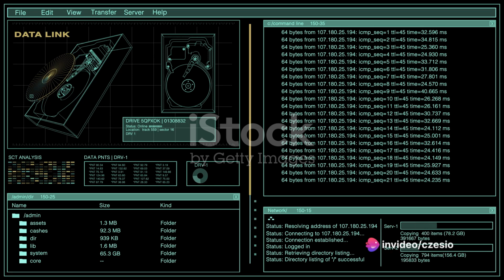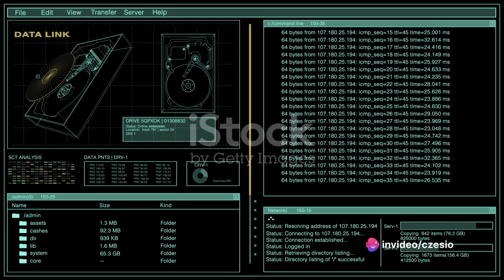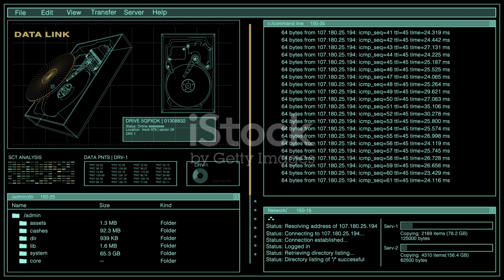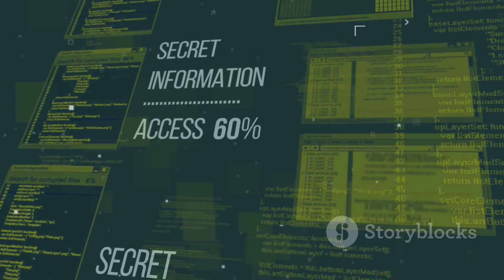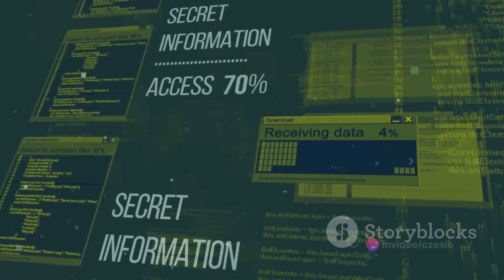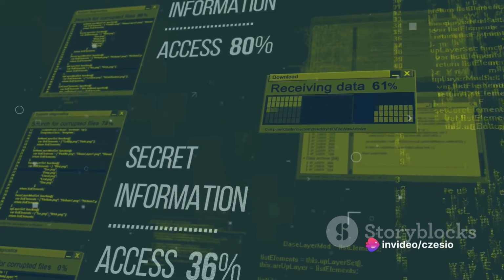Decoding Network Scanning: Top Tools Unveiled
In this video, we delve into the world of network scanning tools, exploring the top ones available, their key features, and how to effectively utilize them.

Network scanning is vital in cybersecurity to identify vulnerabilities and ensure network security. By understanding the functionalities of these tools, you can better protect your system from potential threats.

Join us in uncovering the ins and outs of popular network scanning tools, learning how to navigate their features, and maximize their potential to safeguard your network.

OUTLINE:

00:00:00 Introduction to Network Scanning Tools
00:01:03 In-depth Look at Nmap
00:02:32 Overview of Nessus
00:03:59 Examination of Wireshark
00:05:35 Summary and Conclusion